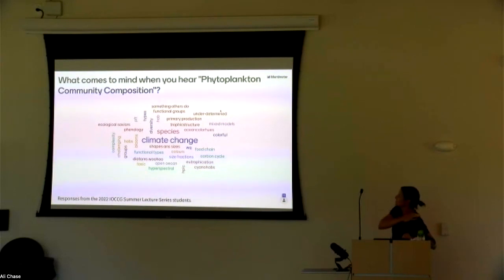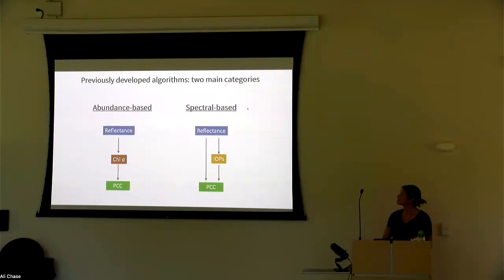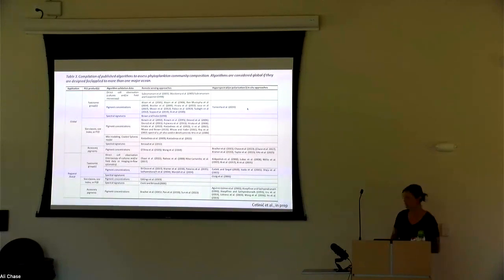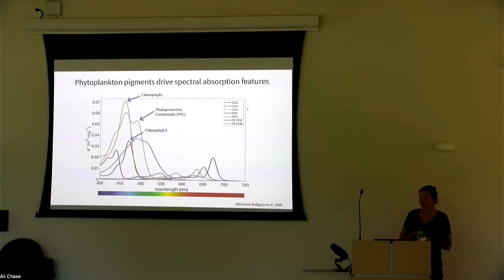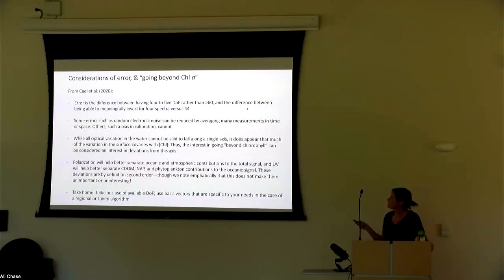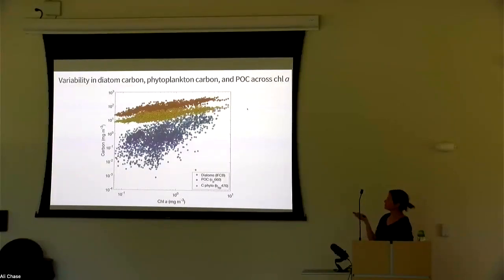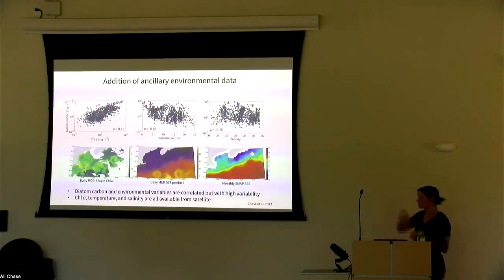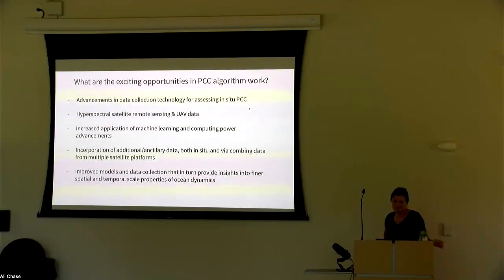Lecture 33: PCC and PSD inversions from Rrs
Ocean Optics Class 2023 at Bowdoin College - July 5th 2023
Lecture 33: PCC and PSD inversions from Rrs (Ali Chase)